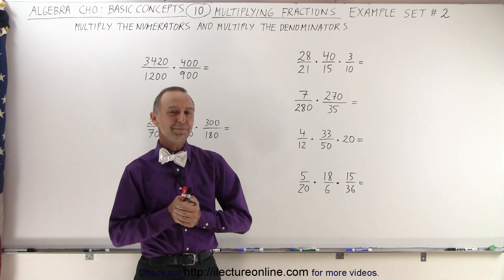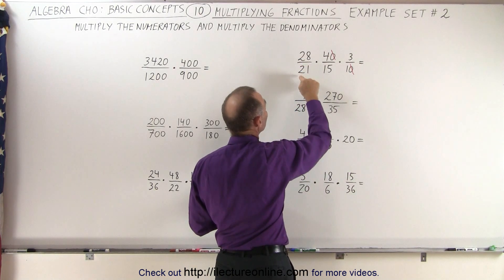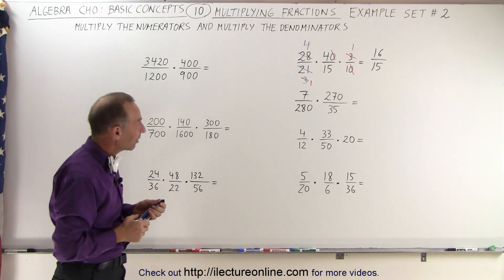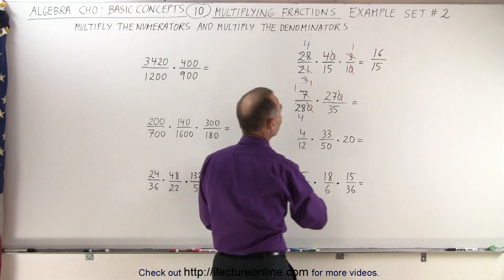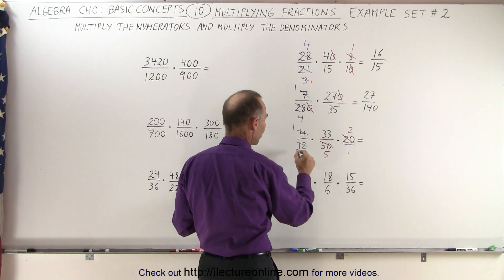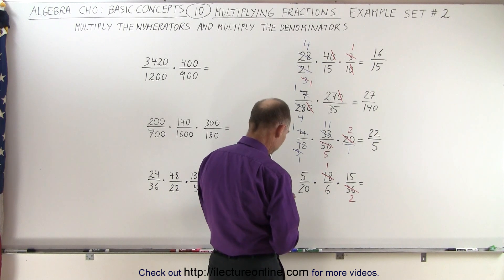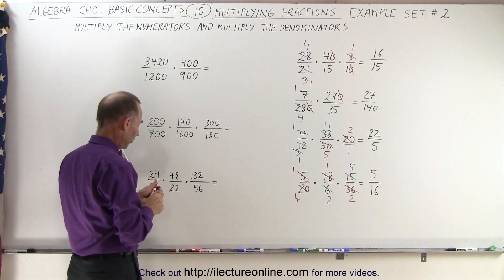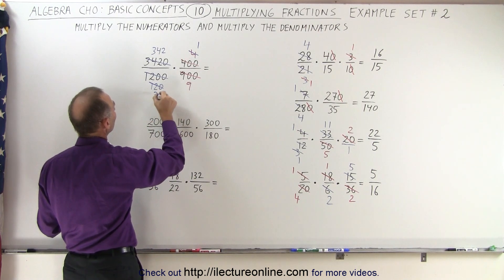Algebra - Ch. 0.5: Basic Concepts (10 of 26) Multiplying Fractions: Example Set #2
In this video I will explain the basic rules to multiplying fractions by solving example problems where we multiply the numerators and multiply the denominators and reduce the numerators and denominators whenever possible. Example 2